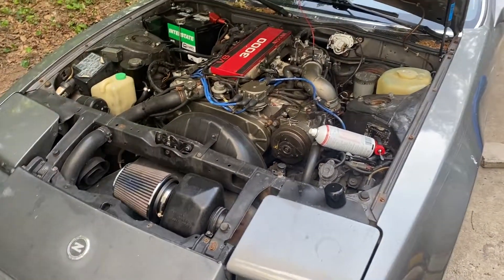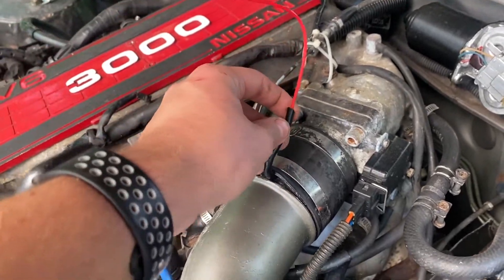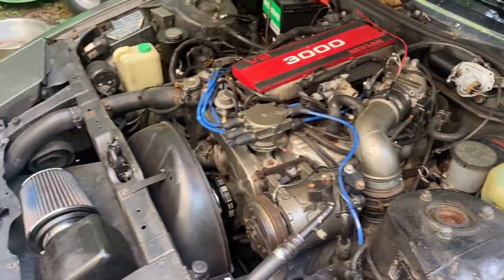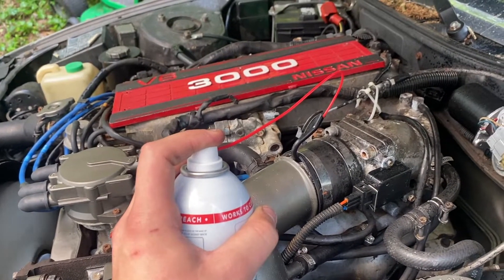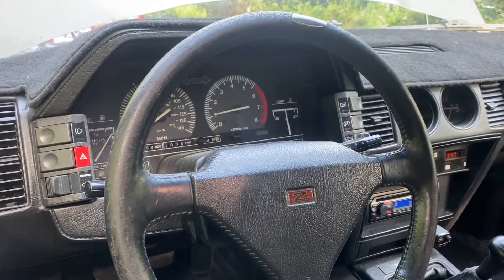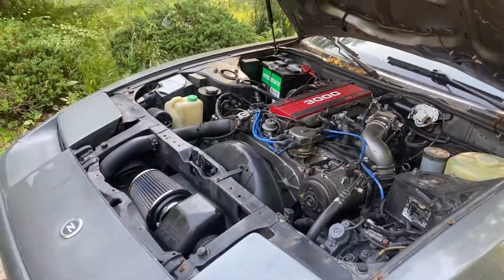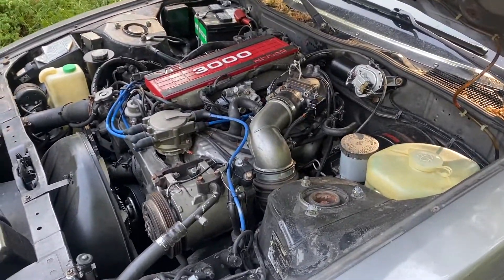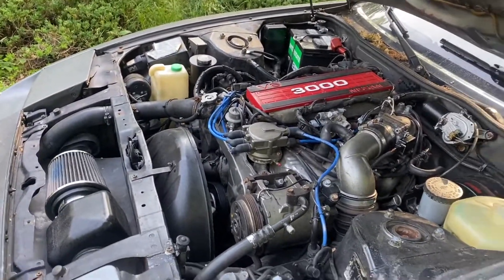Using SeaFoam On My Nissan 300ZX! Does It Actually Work?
Does SeaFoam Actually Work? In my case, it appears to have actually made my engine run a slight bit better and in my opinion it seems a tad bit faster now! The engine in my 300ZX has been maintained well so I think if you have an older engine, with high mileage or not the best maintenance history you’d probably feel more of a difference.

Sea Foam On Amazon